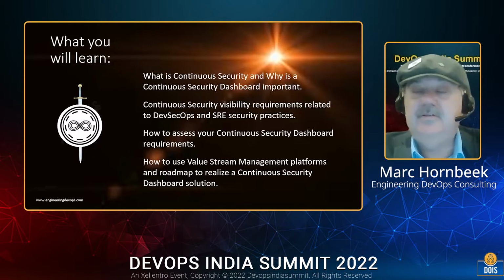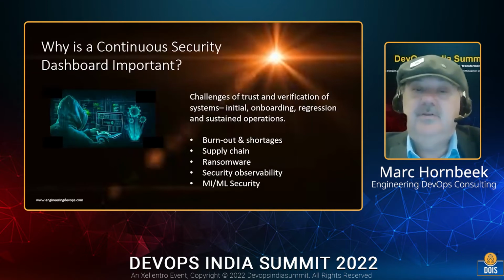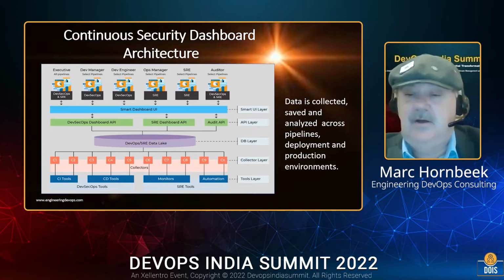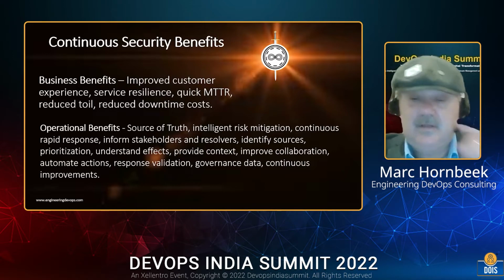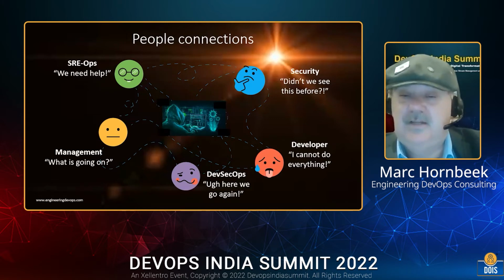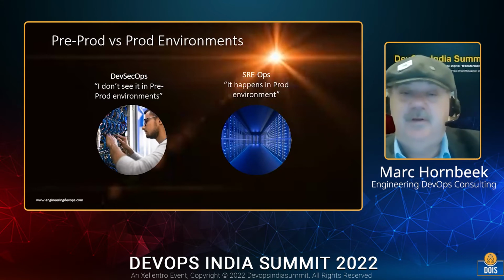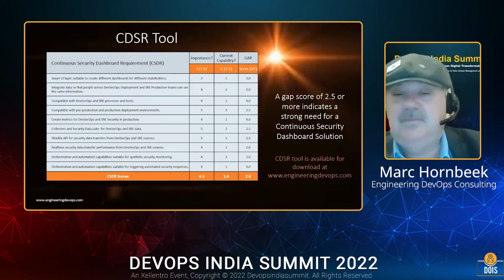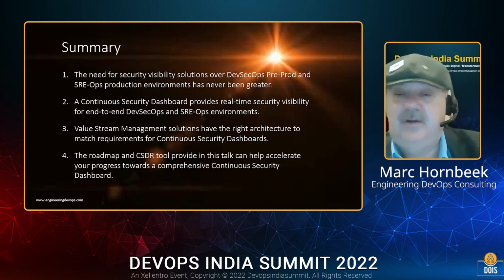Marc Hornbeek: "Value Stream Management Application to DevSecOps/SRE Security Dashboards"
This talk will explain why a Continuous Security Dashboard is important. Continuous Security Visibility Challenges will be explained. The talk will provide guidance to assess Continuous Security Dashboard Requirements, and how to use Value Stream Management Platforms to realize a Continuous Security Dashboard Solution.